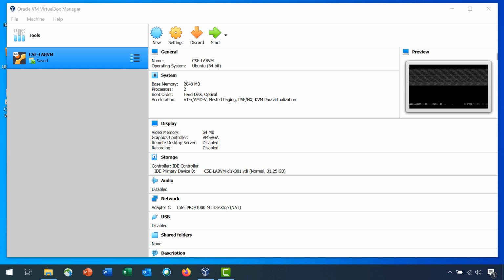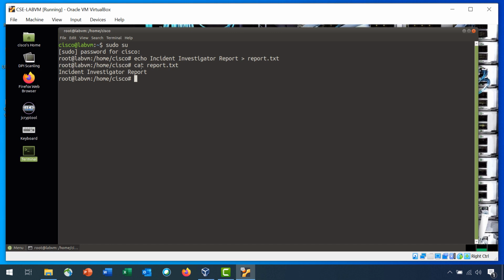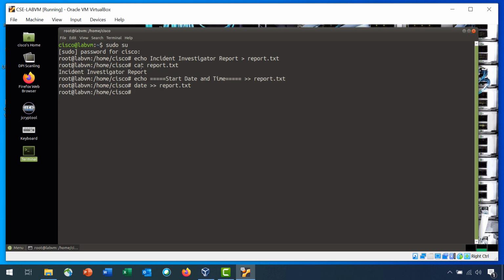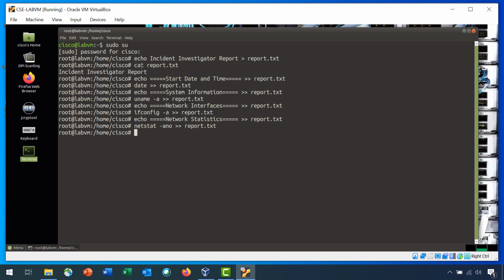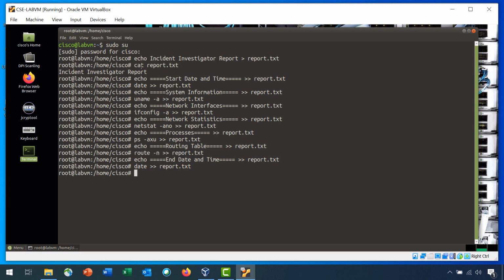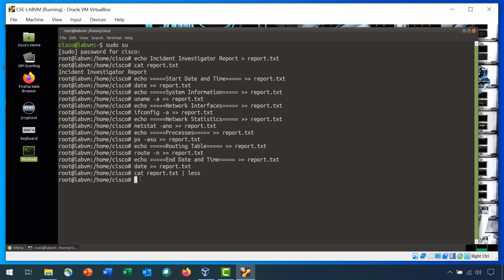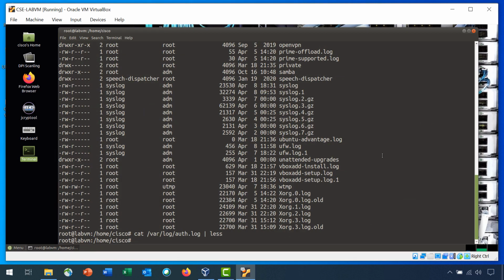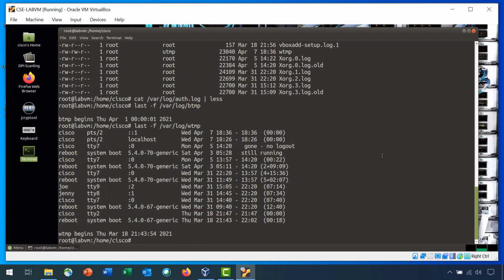18.Incident Response: Gather System Information After an Incident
Objectives
 Collect system information after an incident has occurred.
 View logs for potential intrusions.

When an incident occurs in an organization, people responsible must know how to respond. An organization needs to develop an incident response plan and put together a Computer Security Incident Response Team (CSIRT) to manage the response. In this lab, you will gather system information and review logs after an incident has occurred. Doing these tasks immediately after the incident is important because any data residing in RAM will be gone when the system is shut down.